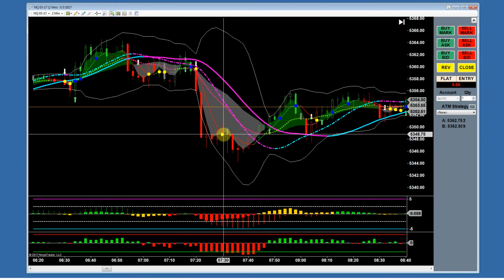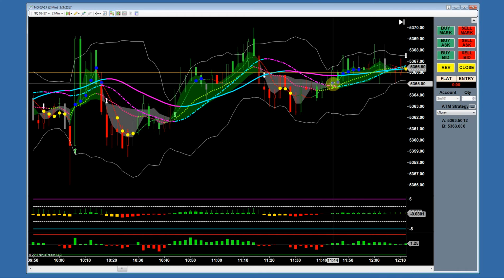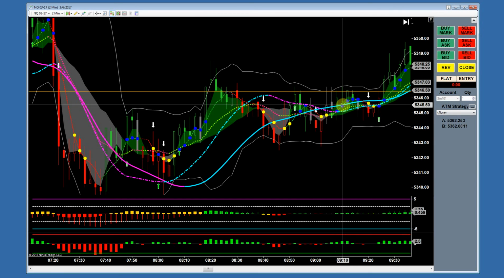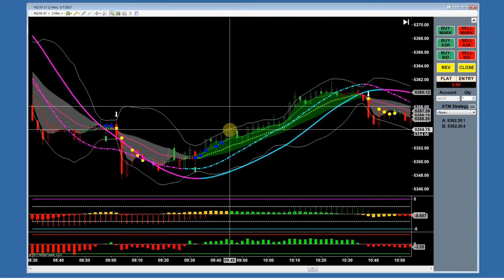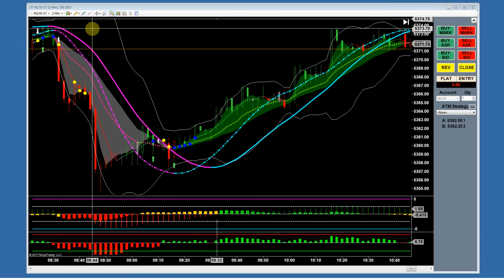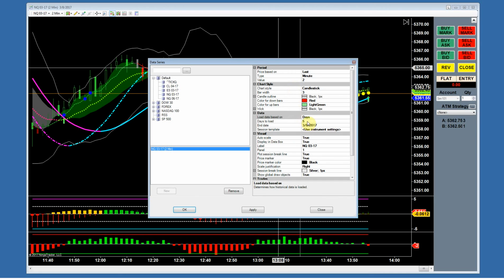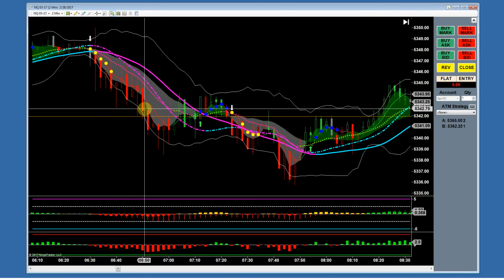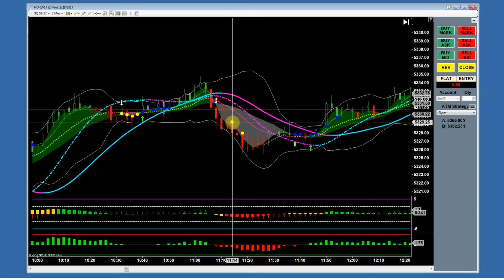Boomerang training on 3 8 17 2 minute NQ Boomerang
Using a 2 minute chart on Boomerang mini Nasdaq futures

*futures trading is risky and only risk capital should be used